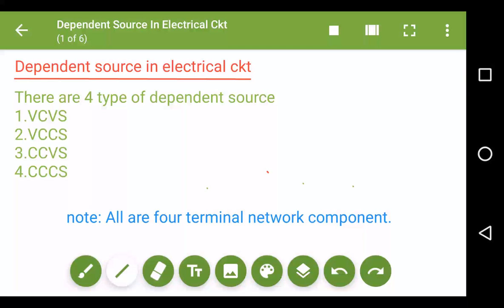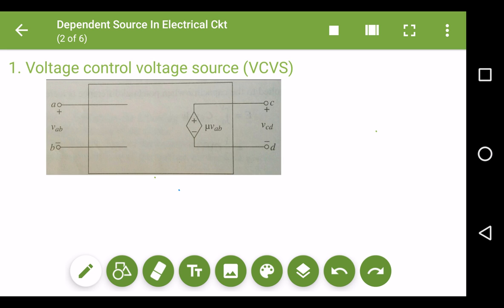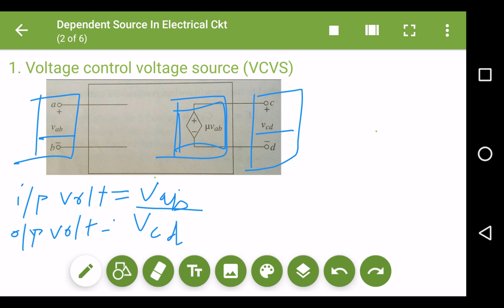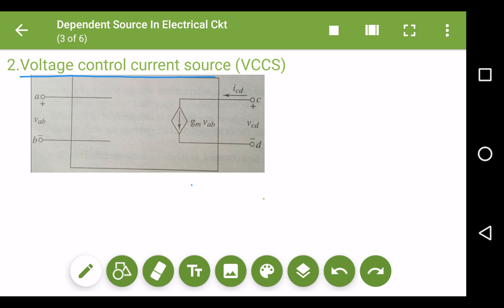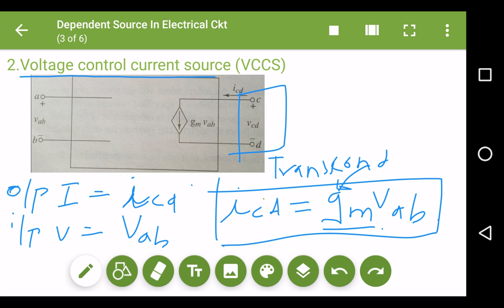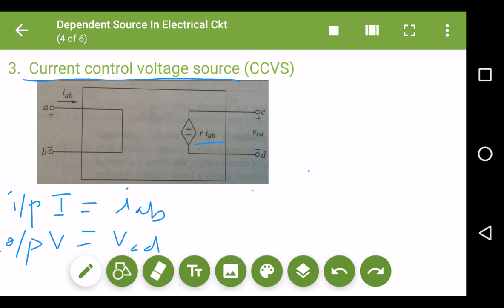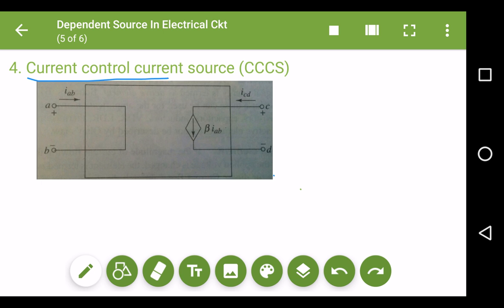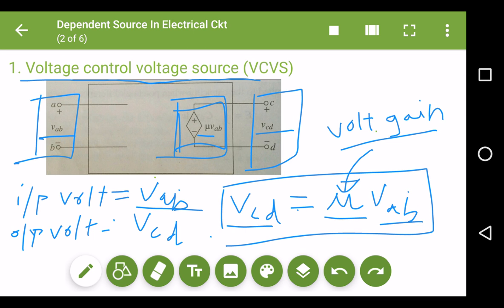Dependent source in Electrical ckt